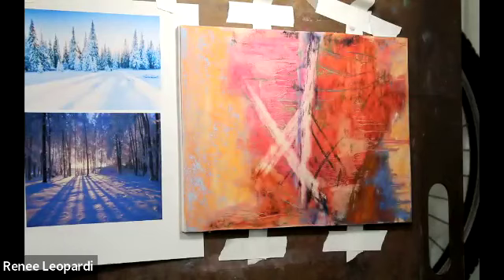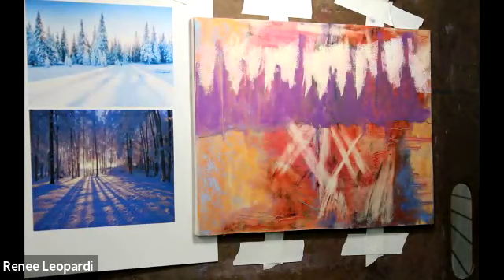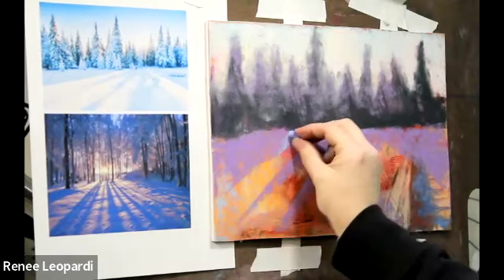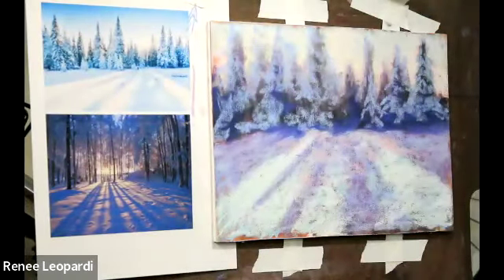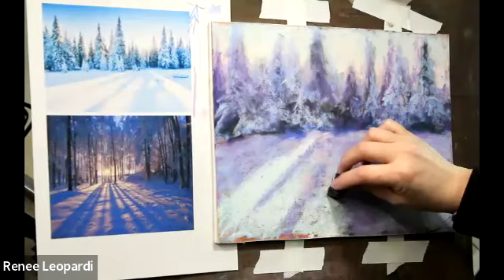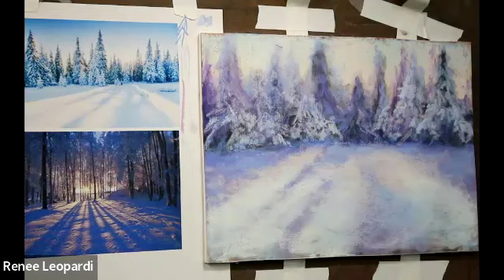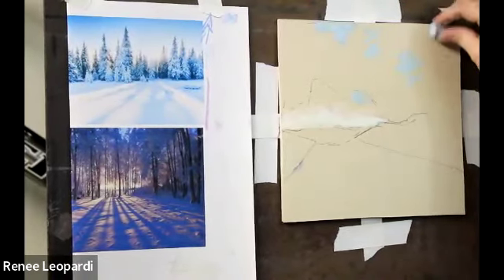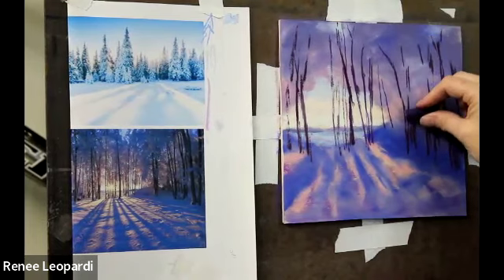Let it Snow Week 4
Zoom class recording on painting snow using soft pastel